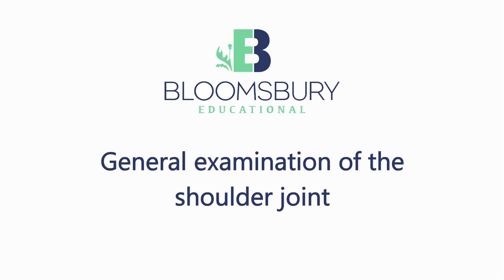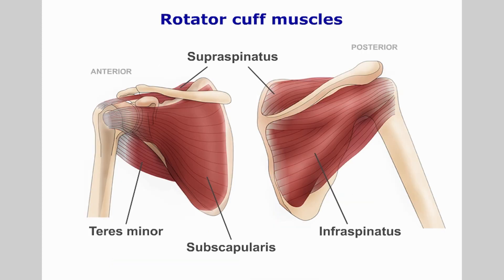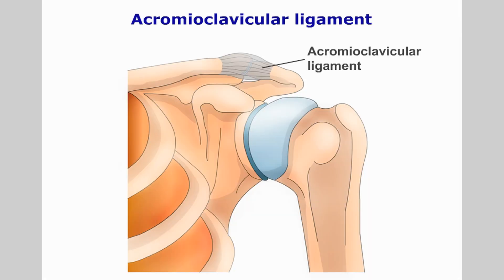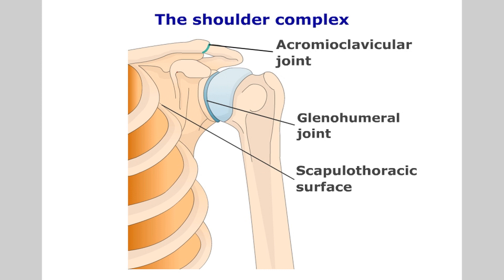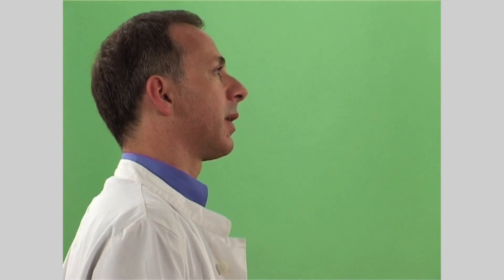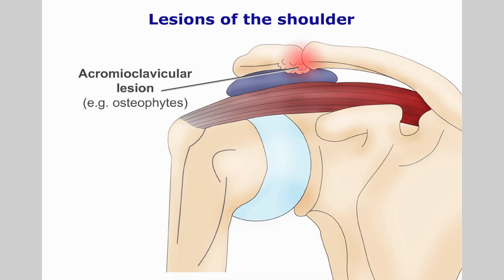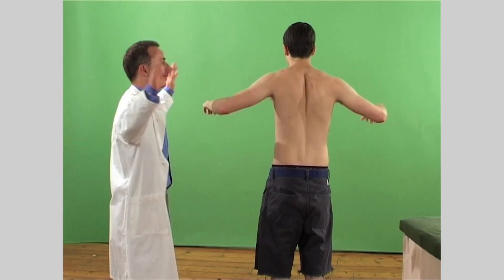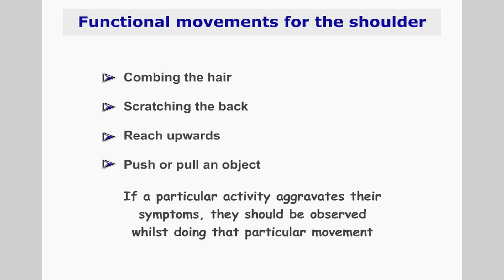Shoulder joint examination, general clinical exam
This is a general musculoskeletal examination of the: Shoulder

It covers general elements of a physical examination including; Observation, Palpation, Active movements, Passive movements, Active-resisted movements (power), and functional tests. This short video starts with a brief review of the regional anatomy. To view specific evaluative / orthopaedic tests select the relevant Orthopaedic play list.